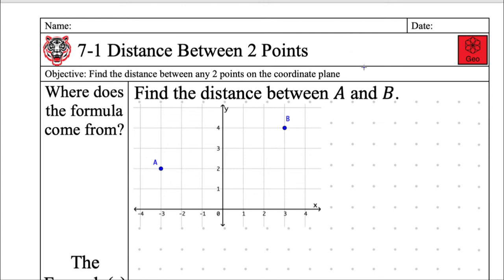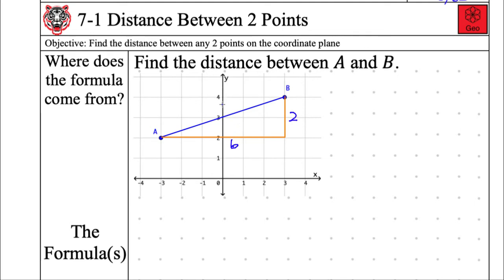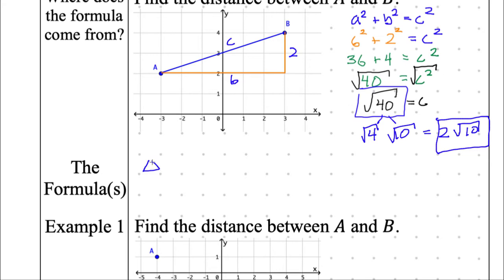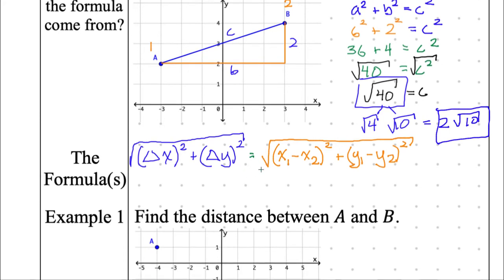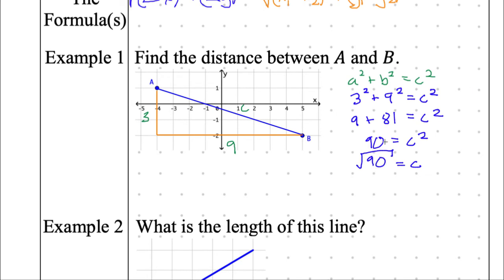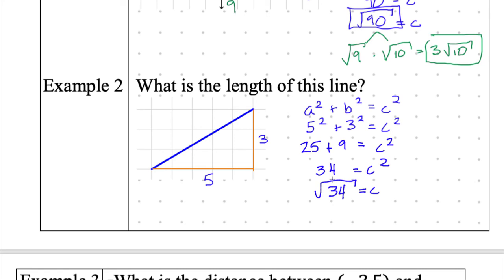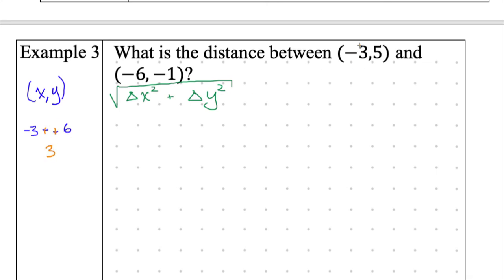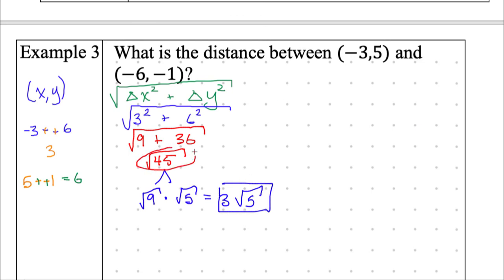Geometry notes 7-1 Distance Between 2 Points